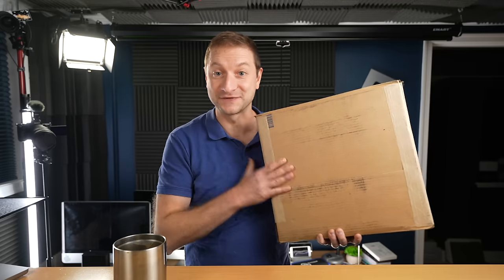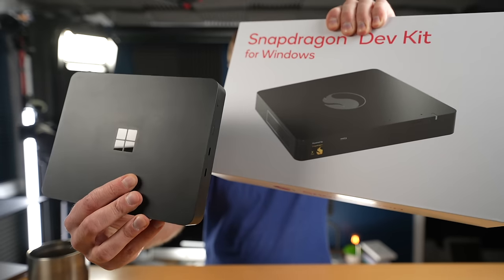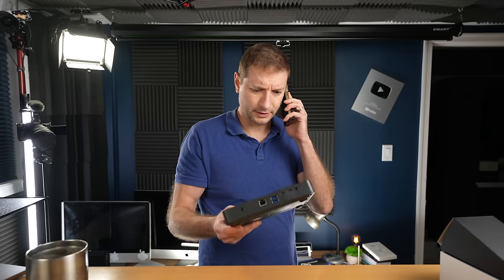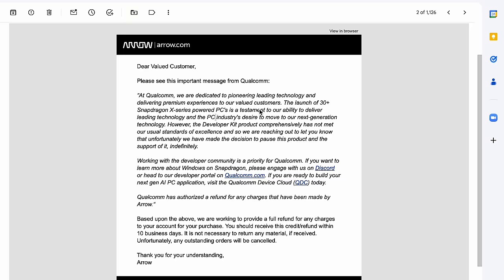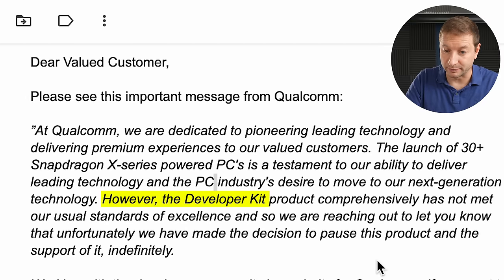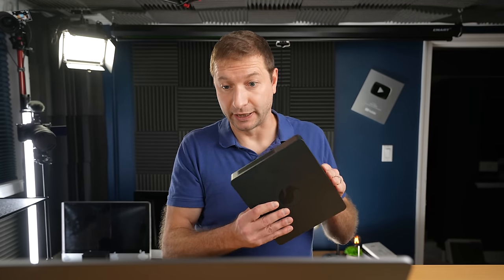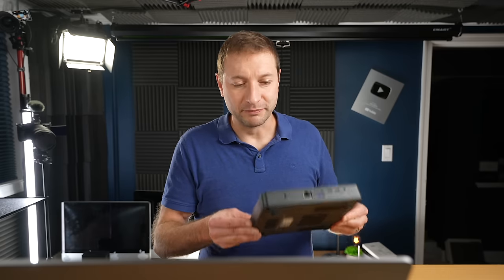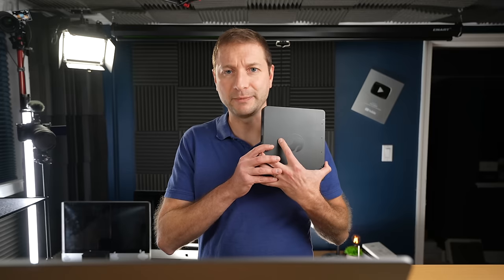Snapdragon Dev Kit CANCELLED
The wait is over. In more than one way.